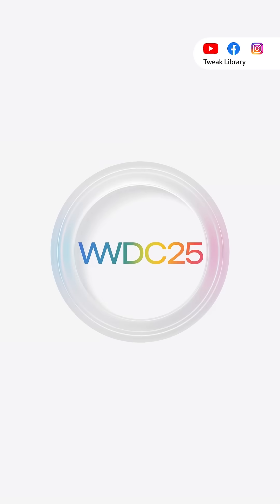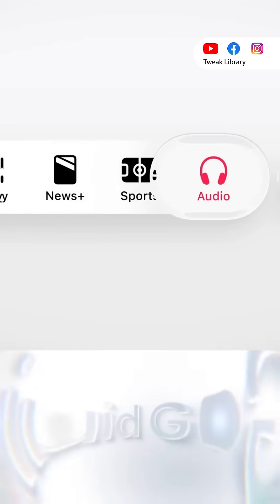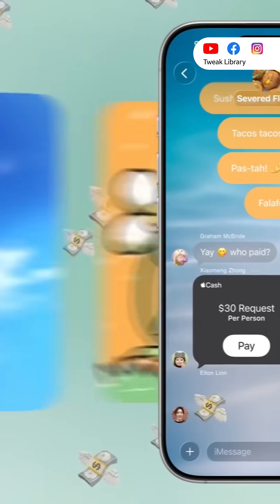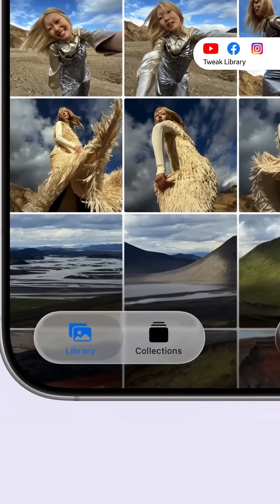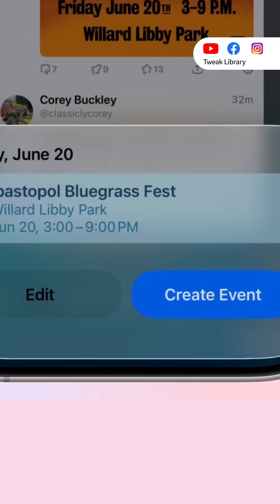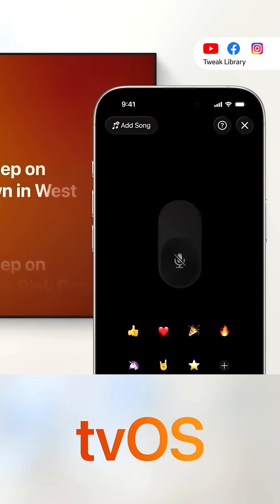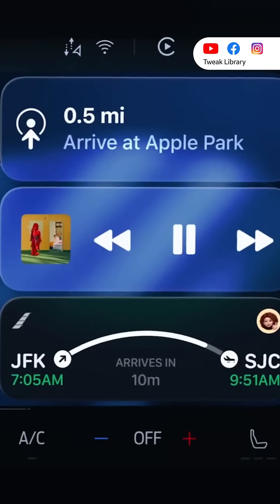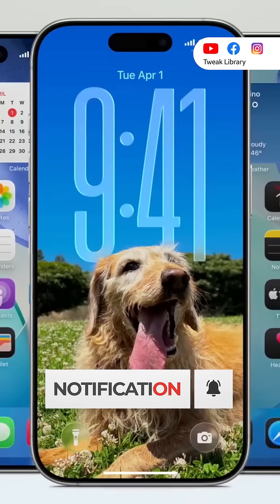WWDC 2025: Apple Unveils iOS 26 with Liquid Glass UI, macOS Tahoe 26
At WWDC 2025, Apple introduced iOS 26, marking a significant evolution in its mobile operating system. Apple made some big announcements at WWDC 2025, and in this video, we’re breaking down all the major highlights. From the all-new iOS 26 to the introduction of macOS 15, officially named macOS Tahoe, Apple revealed exciting updates across its entire ecosystem. iOS 26 brings fresh design changes, improved customization, and deeper integration of Apple Intelligence, the company’s new AI-powered features. macOS Tahoe delivers better performance, cleaner UI, and advanced tools for productivity. Siri also received a major AI upgrade, making it more responsive and context-aware than ever. Plus, we cover key updates to Vision Pro, iPadOS, and other hardware enhancements. Whether you're an Apple enthusiast, developer, or tech follower, this is your complete guide to everything announced at WWDC 2025.